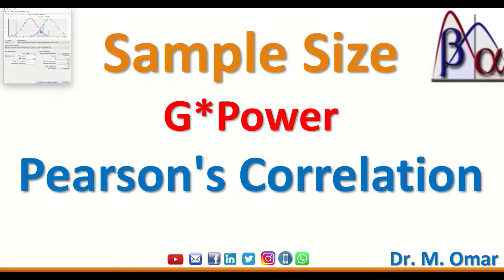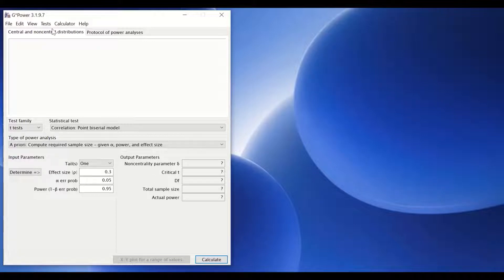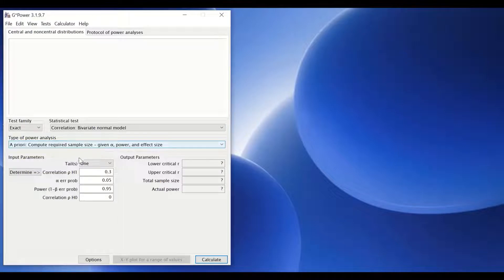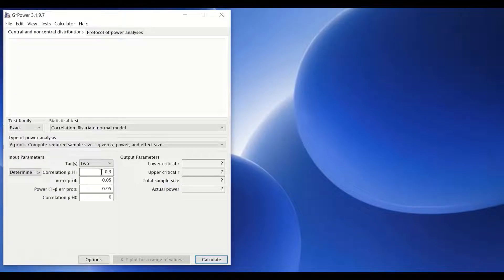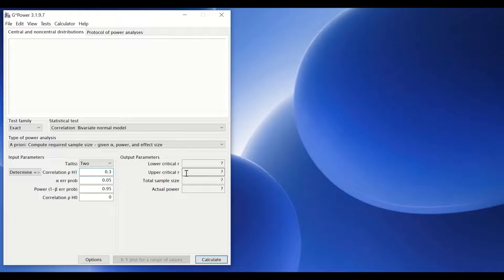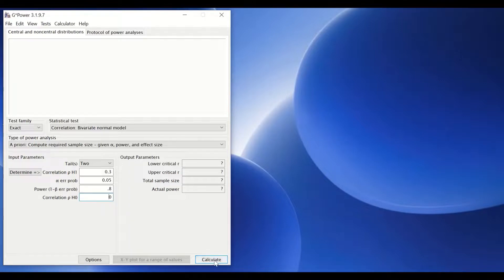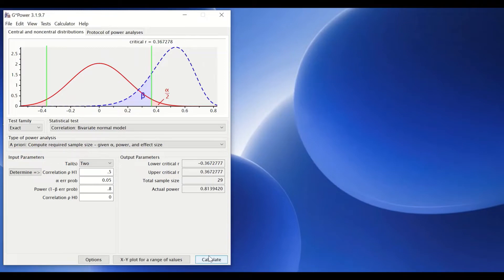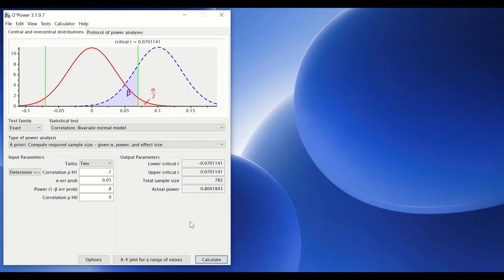Sample size Pearson's correlation using Gpower